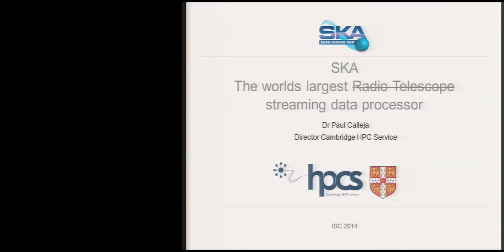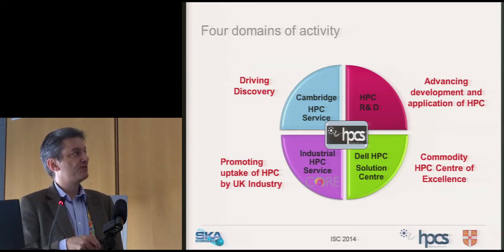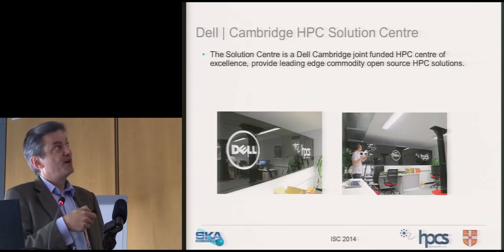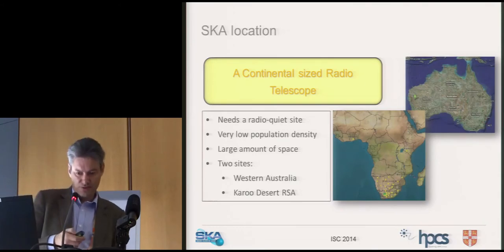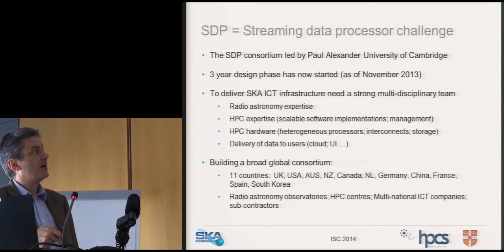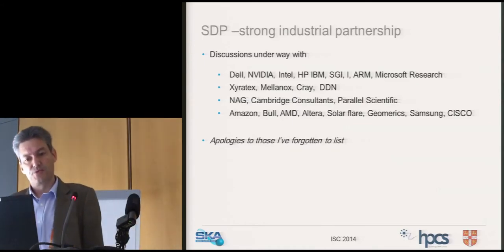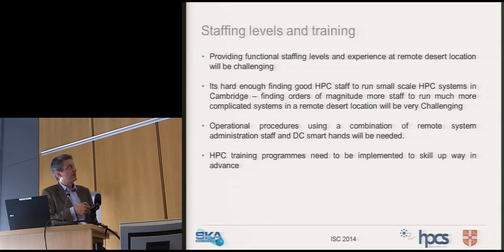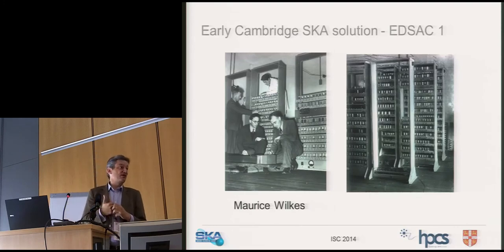The SKA Project - The World's Largest Streaming Data Processor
In this video from the 2014 HPC Advisory Council Europe Conference, Paul Calleja from University of Cambridge presents: The SKA Project - The World's Largest Streaming Data Processor.